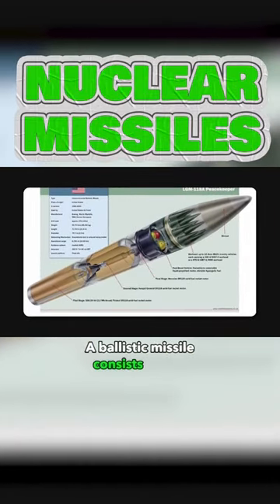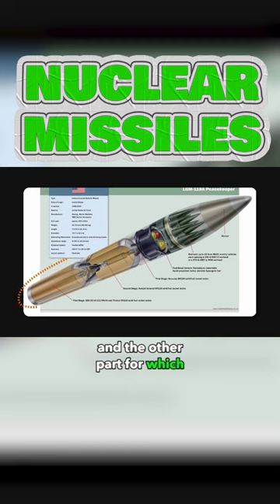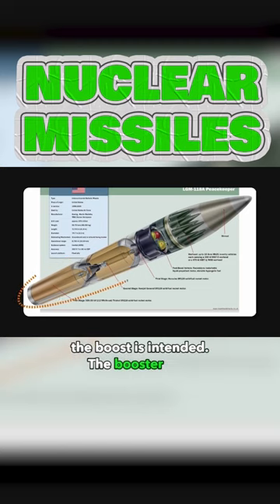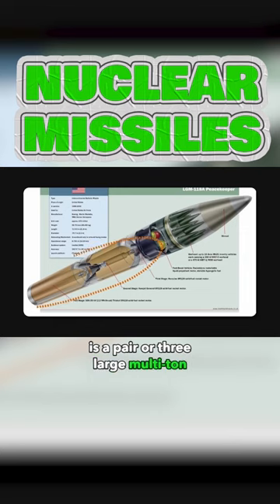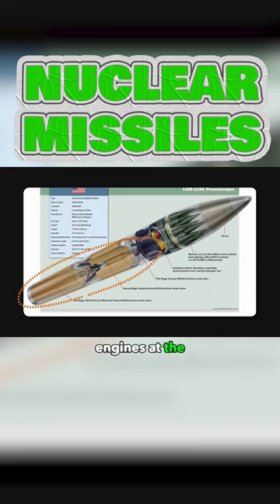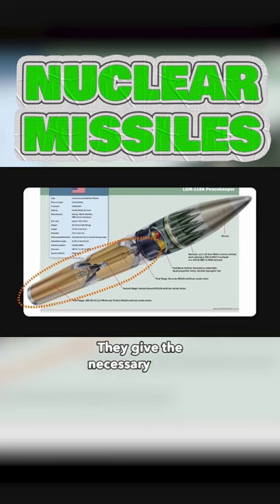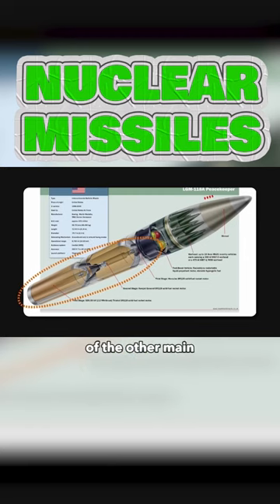How Does a Nuclear Missile Work?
In this short video, we will tell you how a nuclear missile works.

A ballistic missile consists of two main parts - the booster part and the other part for which the boost is intended. The booster part is a pair or three large multi-ton stages loaded with fuel and engines at the bottom. They give the necessary speed and direction to the movement of the other main part of the rocket - the head.

After launch, entering orbit, the fairing is dropped, special elevators spread apart, as if scattering in space warheads and decoys. Therefore, the enemy flies a whole swarm of identical targets in technical terms, that is, from the point of view of radars. This complicates the process of their destruction.